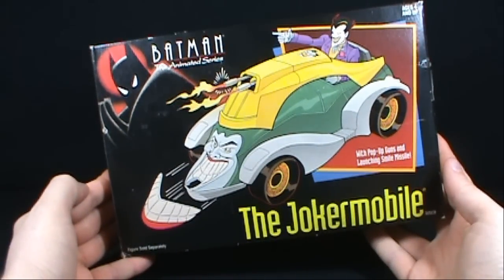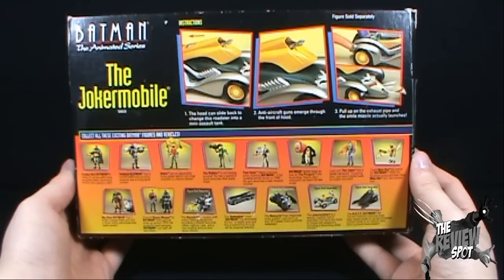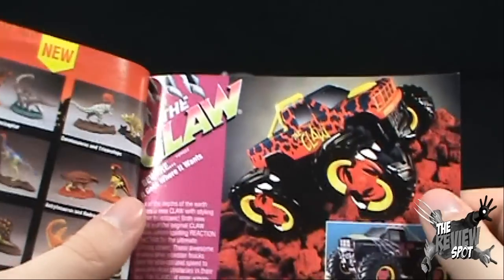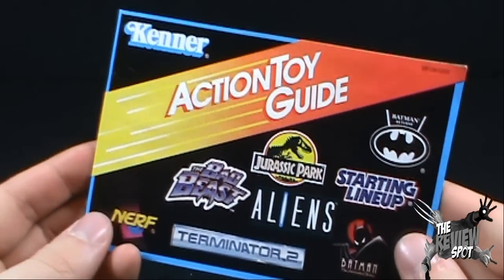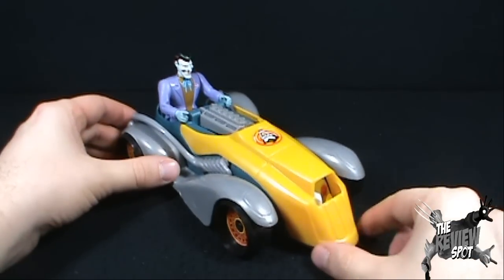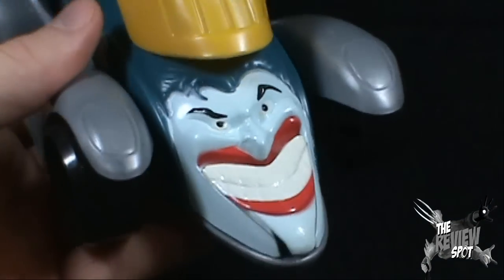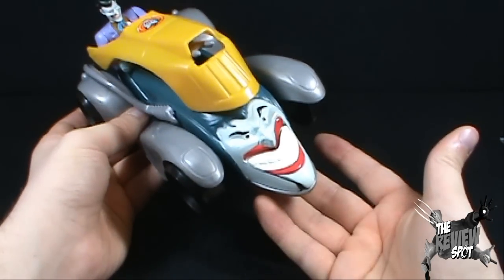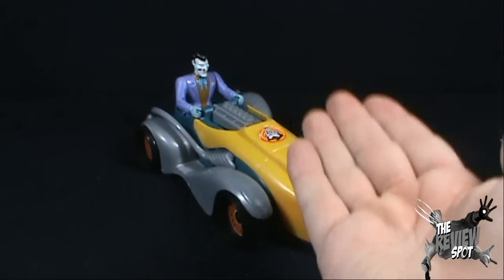Retro Spot - Kenner Batman the Animated Series the Jokermobile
On today's Spot, we'll be having a look at the Kenner Batman the Animated Series the Jokermobile

and